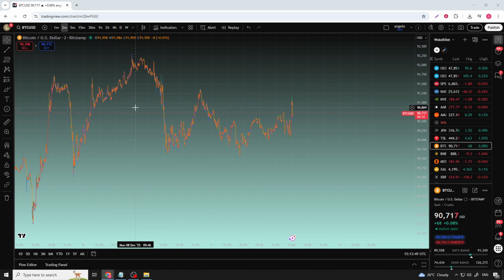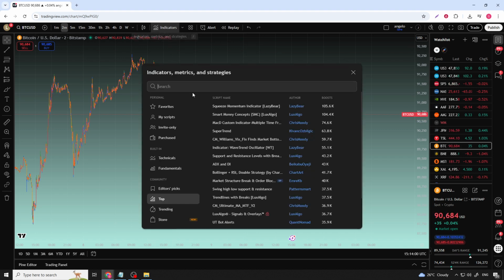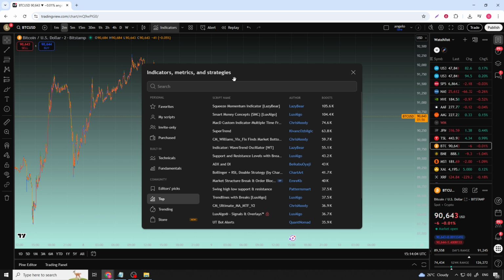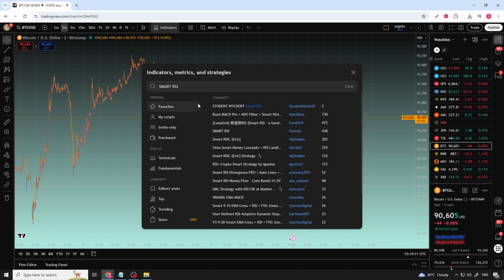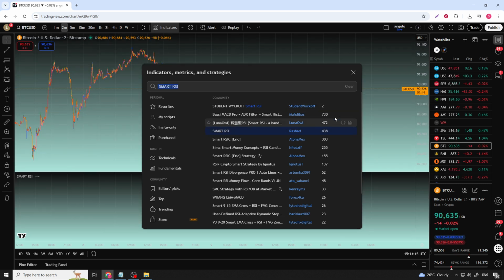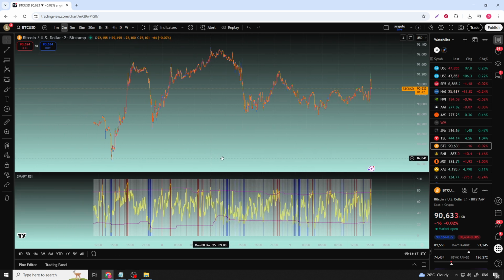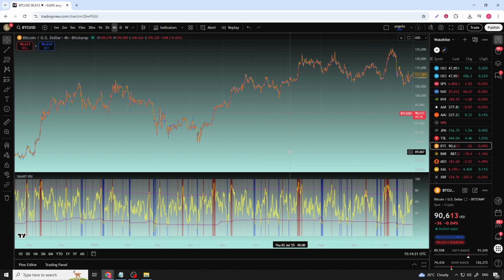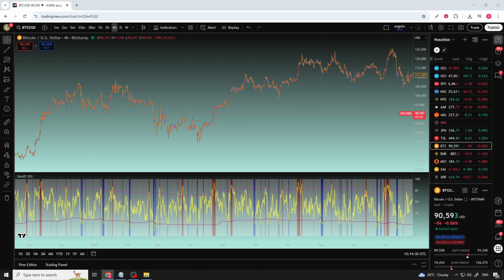How To Add SMART RSI In Tradingview Pro (Quick And Easy Guide)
Upgrade your momentum analysis with this step-by-step guide on How To Add SMART RSI in TradingView Pro. Learn how SMART RSI enhances traditional RSI by adding adaptive signals, dynamic levels, and smarter trend detection for more accurate entries and exits. Perfect for traders who want clearer momentum confirmation with reduced false signals.

In this tutorial, you’ll learn how SMART RSI works, how to customize its settings, and how to use it to identify trend strength, overbought/oversold zones, and high-probability reversal points. Ideal for beginners and advanced traders looking to improve their decision-making using a more advanced version of RSI.